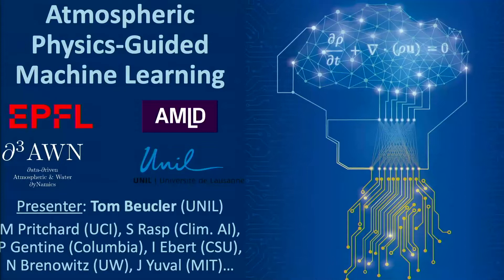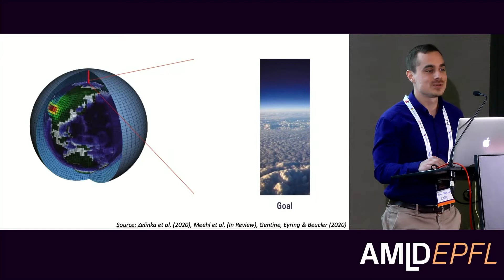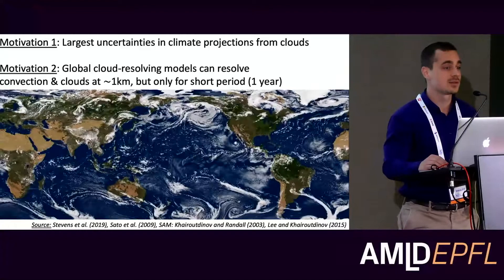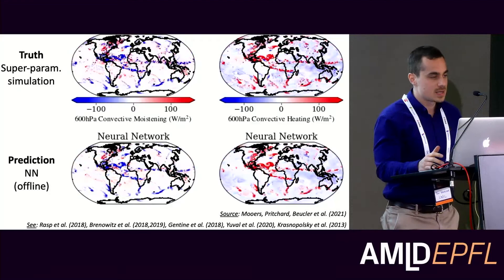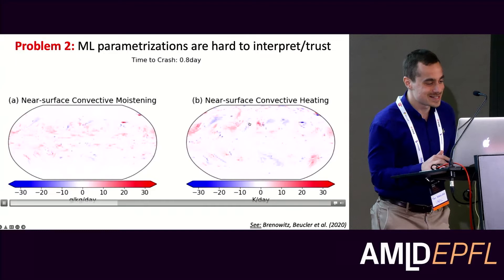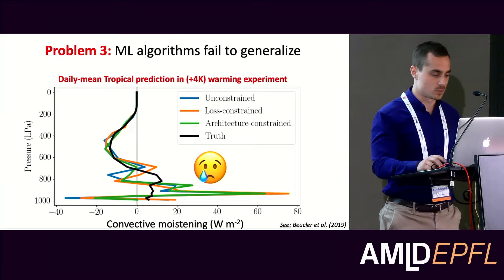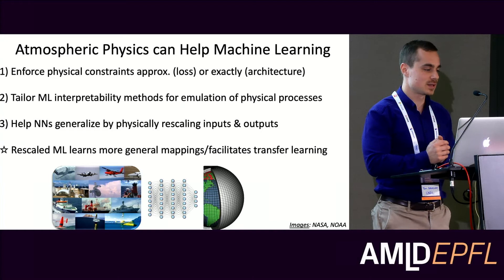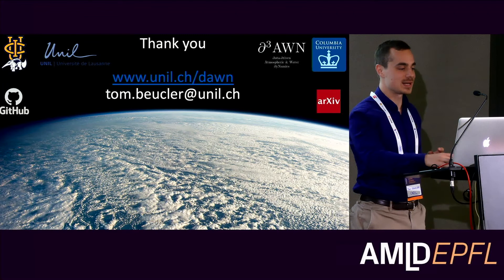Atmospheric Physics-Guided Machine Learning | AI & Physics | Tom Beucler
AI & Physics
"Atmospheric Physics-Guided Machine Learning"
Tom Beucler